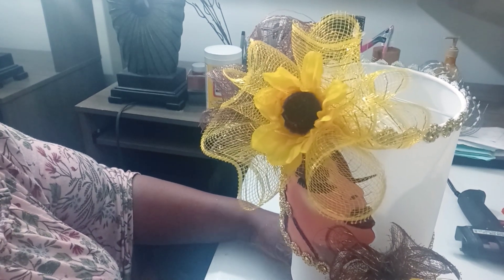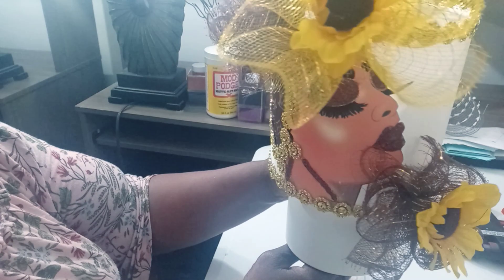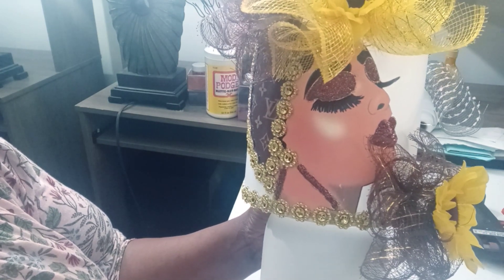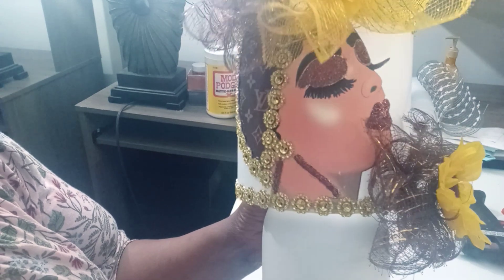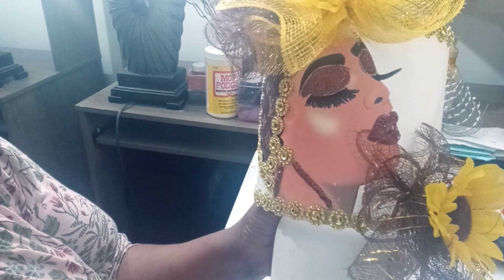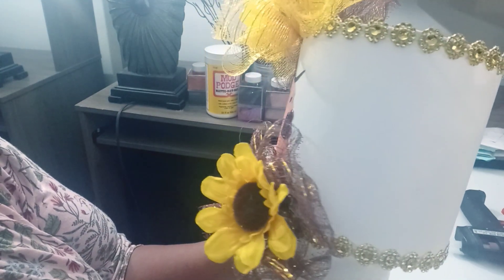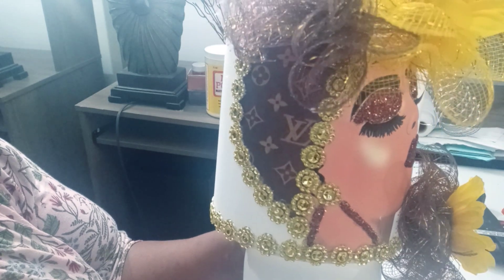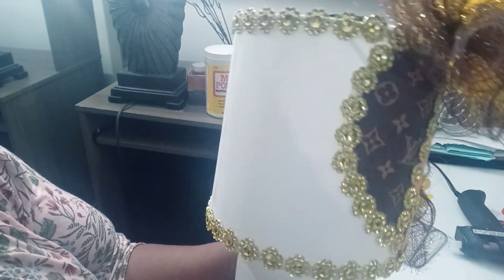dollar tree lamp reveal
This is the final result of the Diva Glam Dollar Tree Lamp. She is finished guys and I will do another full video of this same lady.